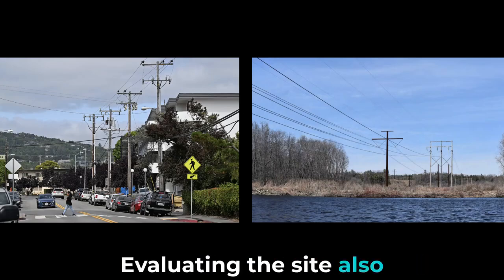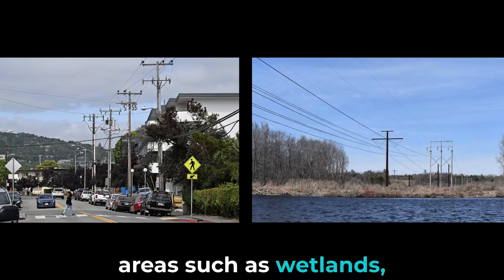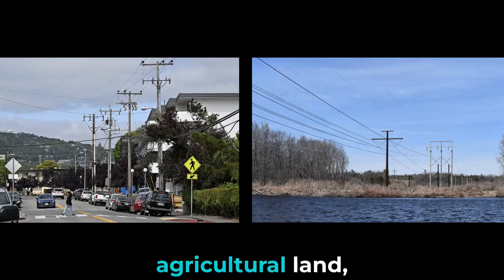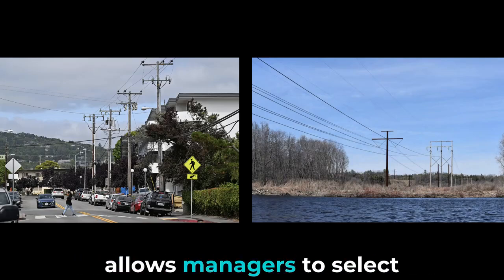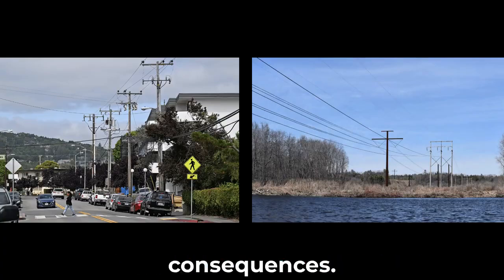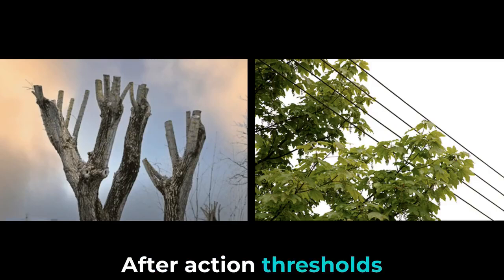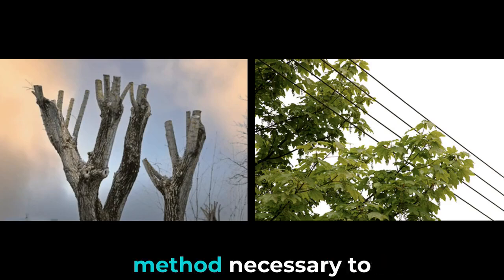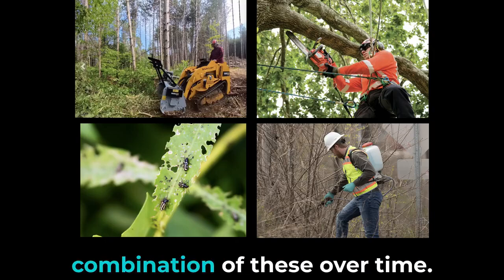Integrated Vegetation Management (Chapter 4) - ISA Utility Arboriculture Study Guide | Tree Talk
Want to ace Chapter 4 of the ISA Utility Arboriculture study guide? This video breaks down Integrated Vegetation Management (IVM) into simple, actionable concepts to help you pass your Utility Specialist Certification.

We cover the full spectrum of IVM, from ecological principles to practical field applications. You will learn how utility arborists balance public safety, grid reliability, and environmental stewardship using wire-border zone concepts, selective chemical controls, and cultural practices.